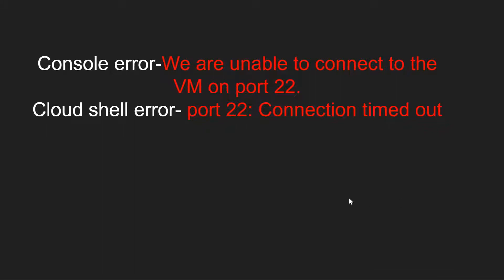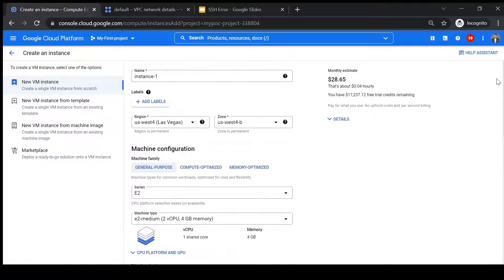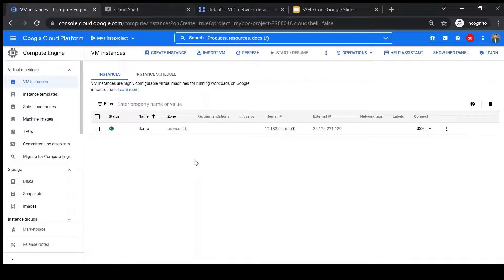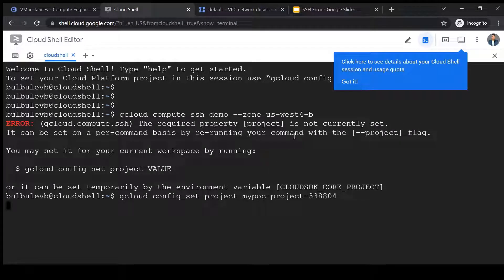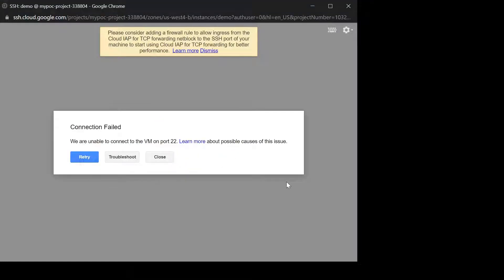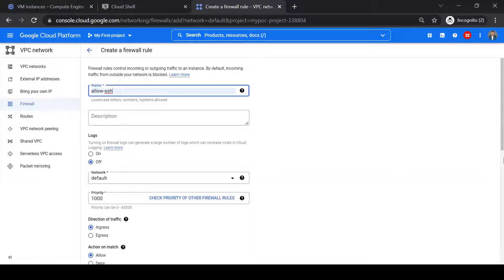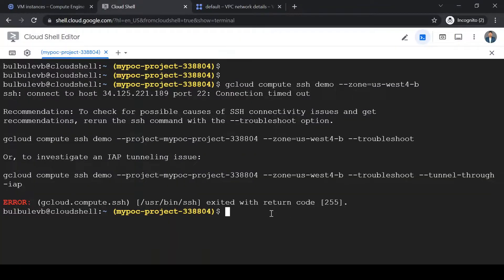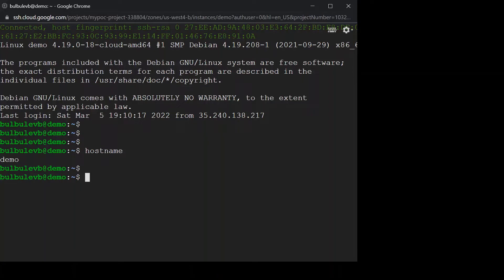Resolve "unable to connect to the VM on port 22" error - GCP VM